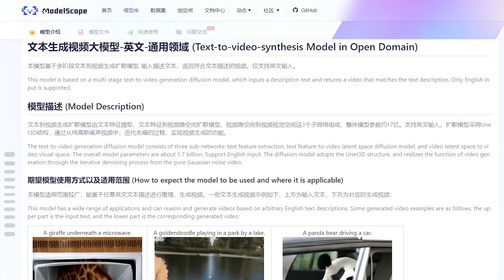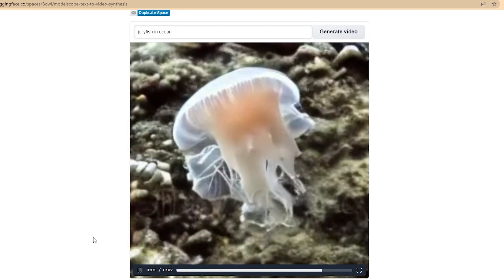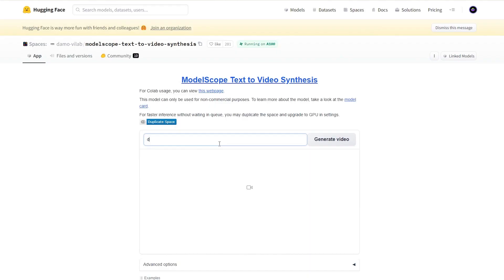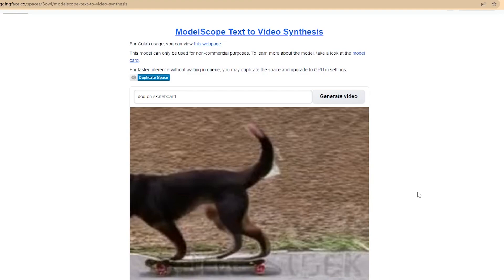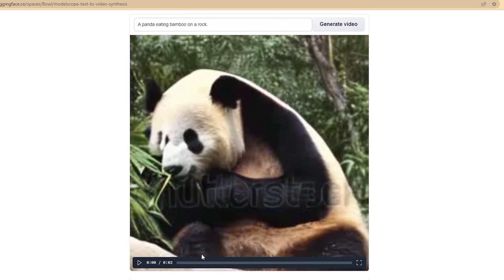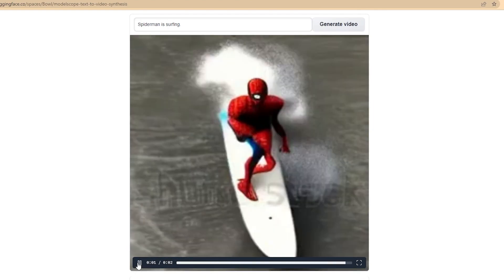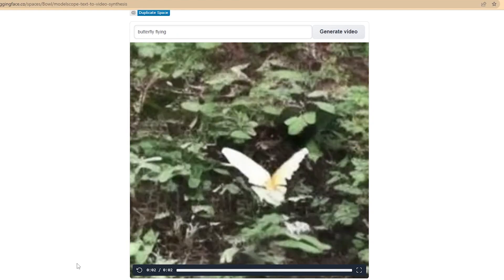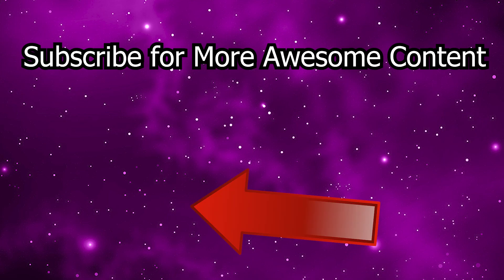Text-To-Video AI is finally here! This is huge!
🤖🎬 Introducing Modelscope, an open-source text-to-video AI!

🎉 Witness incredible examples such as a giraffe in a microwave, a panda driving a car, or dancing robots! 🦒🚗

💃🤖 Watch our video as we test various prompts like surfing Spiderman, bats flying, and even Dracula!

🕸️🦇🧛‍♂️ While still in early stages, expect rapid advancements in text-to-video tech, similar to text-to-image transformations!

⌚ Timestamps:
0:00 - Intro
0:34 - Modelscope Text-To-Video
2:13 - How to Try Modelscope
2:56 - Experimenting with Text-To-Video